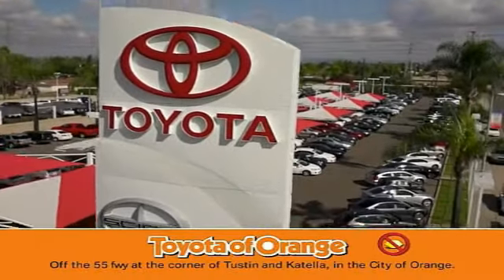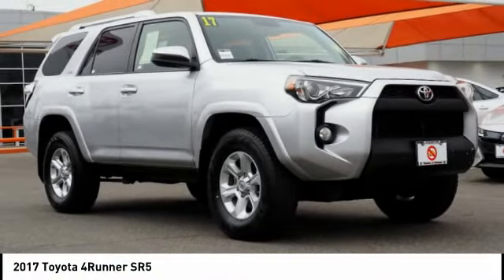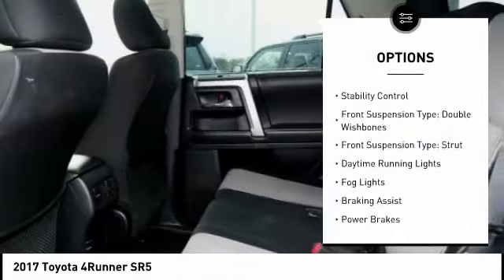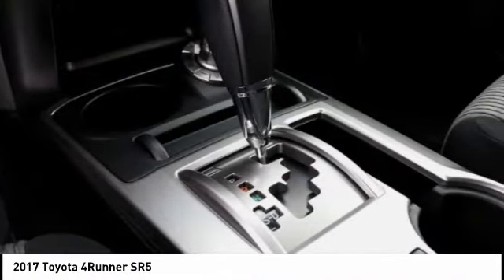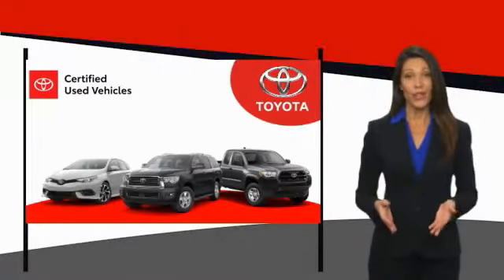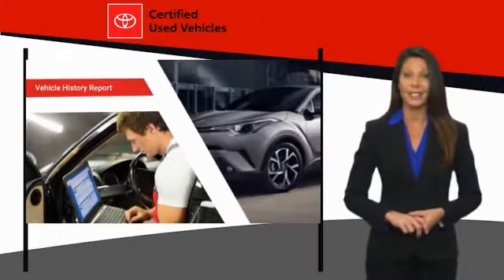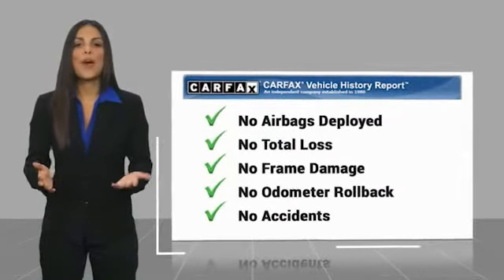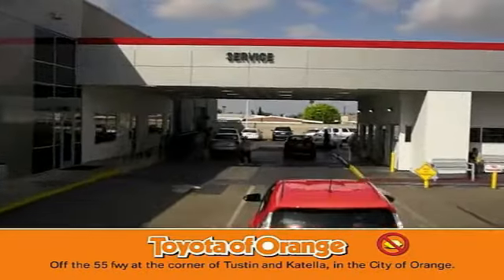2017 Toyota 4Runner Orange CA U30166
2017 Toyota 4Runner SR5

1400 North Tustin Ave.

Don't miss this 2017 Toyota 4Runner. It's equipped with great features. You'll want to take this vehicle home. Make a great choice today.